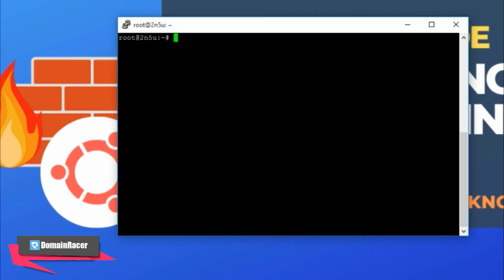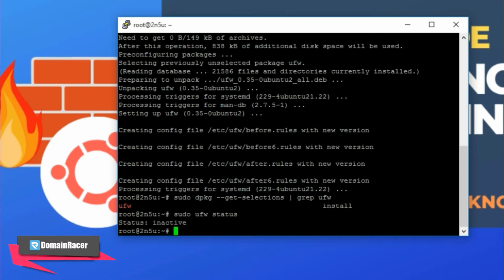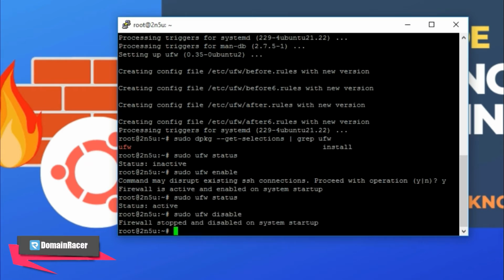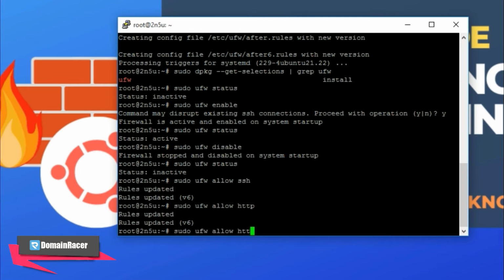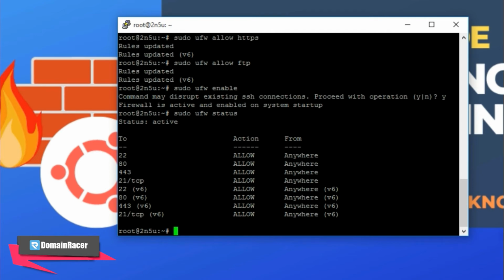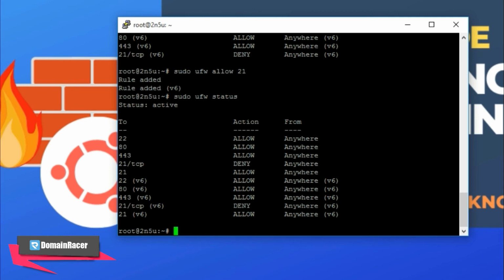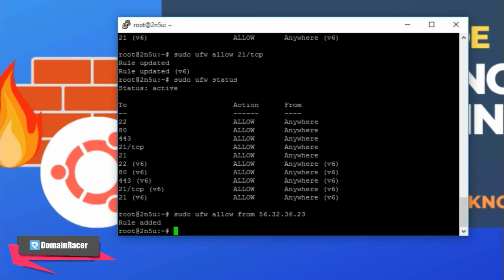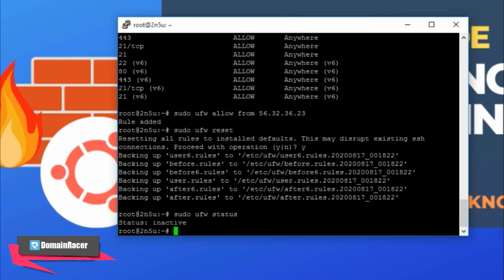Complete guide UFW Firewall Ubuntu_secure Linux: DomainRacer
How to configure the Ubuntu Firewall (UFW)
by default, Ubuntu comes with a dedicated configure firewall tool known as UFW or Uncomplicated Firewall.
Configuring UFW Firewall (Ubuntu) and setting up Linux security.
UFW is a simple and effective firewall 20.04 application installed on Ubuntu by default, but not enabled.

To reinstall it again on your system.

This will install UFW on your system.

Once installed, you need to make sure that it is enabled and working. To do this, use this command:

With UFW activated, you can go and recheck its status using the previous command:

Configure UFW Behaviour Based on Incoming Connections to Different Ports
If you wish to allow connections that are using secured SSH, then use this command:

Similarly, let’s say you want your server to listen to HTTP on port 80, then you can enter either of the following commands, and the rule will be added to UFW.

Here is the command you will use to allow connections from ports 6000 to 6003 coming from TCP as well as UDP.
sudo ufw allow 6000:6003/tcp
sudo ufw allow 6000:6003/udp

Deny Specific Connections:

In case you are interested in preventing individual connections, then all you need to do is just swap “allow“ with “deny“ in any of the above commands.

For example, let’s say you have seen suspicious activities coming from an IP address 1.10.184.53. In that case, you can use this command to prevent that IP address from connecting with your system:

sudo ufw deny from 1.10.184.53

Configure UFW for IPv6:

All the commands we discussed above assume that you are using IPv4. In case your server is configured for IPv6, then you also need to configure UFW to support IPv6. This is done using the following command:
sudo nano /etc/default/ufw
Check and make sure that the value for IPv6 is set to Yes.

Delete a Specific UFW Rules:

In case you have set several rules and don’t remember all of them, you can use the following command to get a list of all your firewall rules.
sudo ufw status numbered
This will generate a numbered list of all the UFW rules that you have set up.
Now, let’s say you are looking to delete rule number 7. Then you can follow up with this command:

Alternatively, if you already know which rule you want to delete then you can directly enter that into the command like this:
sudo ufw delete allow http
***Note***: If you have UFW configured for both IPv6 and IPv4, then the delete command is going to remove the rule for both instances.

You can then reactivate UFW using one of the commands discussed above:
sudo ufw enable
However, if you are looking to start afresh and delete all active rules, then you can simply reset UFW using this command:
sudo ufw reset
This will reset UFW and remove all existing rules.

So this was our in-depth tutorial on how to enable and configure UFW on your Ubuntu.